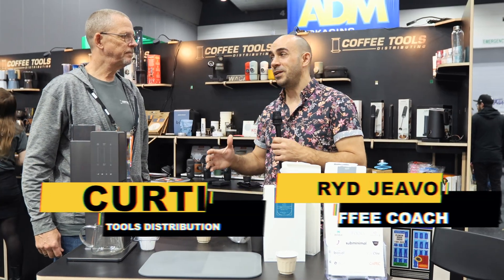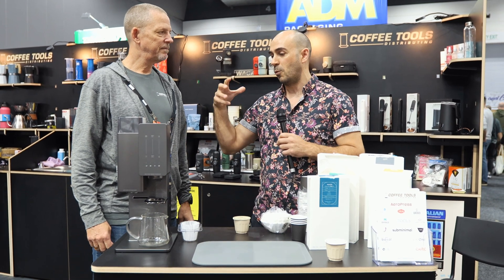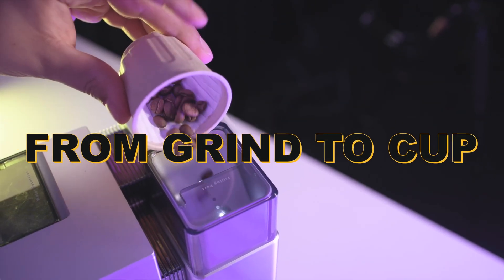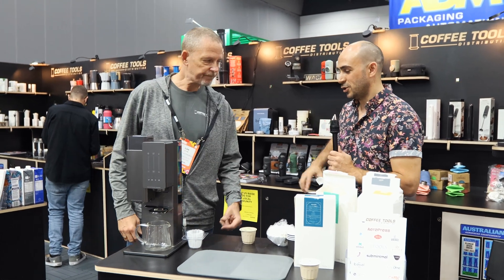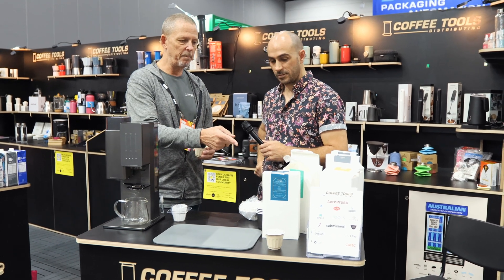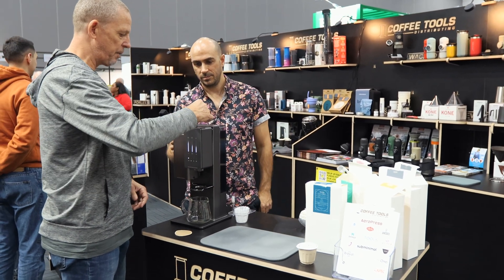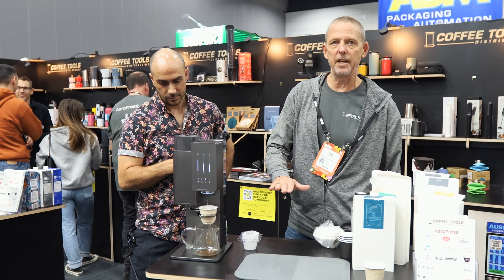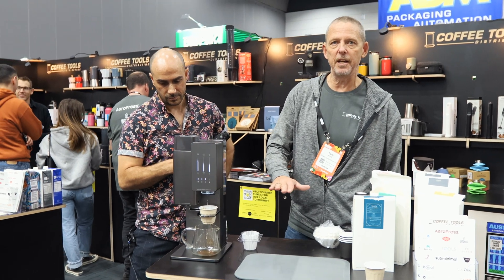Take a look at the new Xbloom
I've been seeing a lot more automation coming into the specialty coffee market lately and the Xbloom is one that really focuses the automation on repeatability. A filter brewer with and RFID reader that lets you taste the coffee exactly as the roaster intended - time and time and time and time again!

I think as a stand alone unit this brewer really is amazing so well done @LanceHedrick and @BrianQuan for creating something that really acts like a professional barista without the attitude and letting new coffee enthusiasts play with all the brewing variables.

I couldn't believe how easy it was to get it going and the cup tasted amazing so I am excited to see where this machine goes in the marketplace and how it might help shape the future of automatic brewers.

Let me know your thoughts on the machine, if you backed it on Kickstarter or plan on getting one when they are released (soon hopefully!).

As Always,
Enjoy your brew